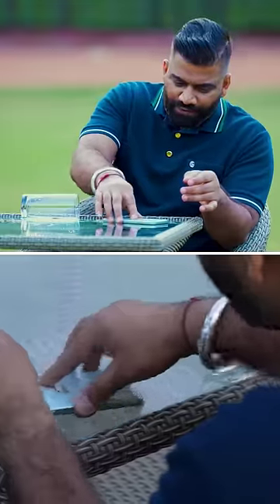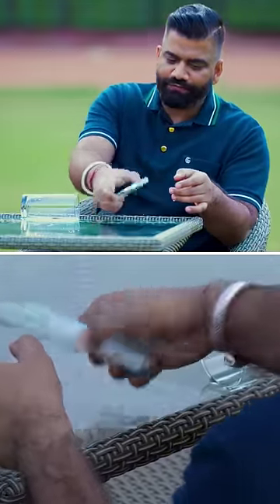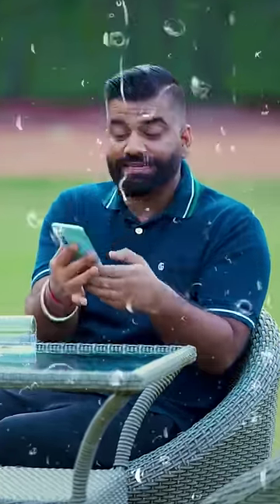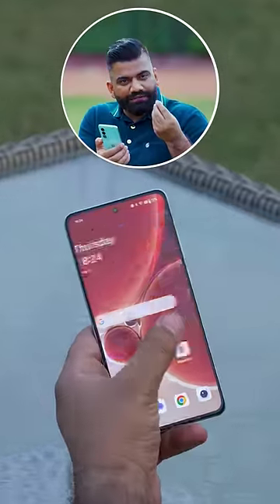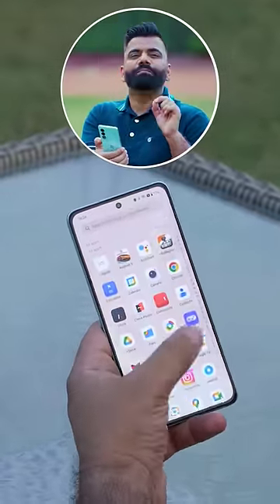AquaTouch in the all new OnePlus Nord CE 4 TGFamily 🔥🔥🔥